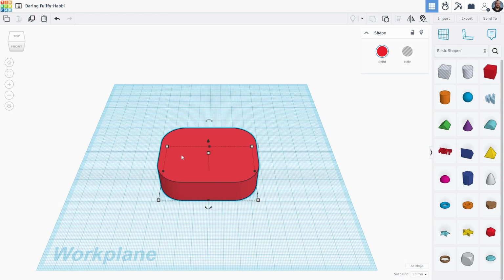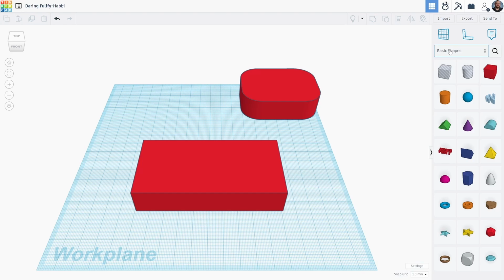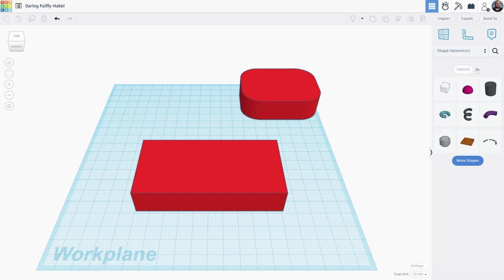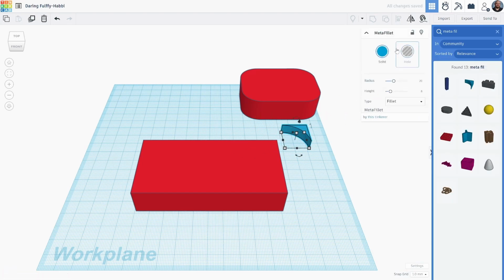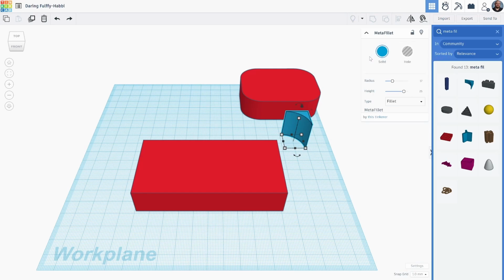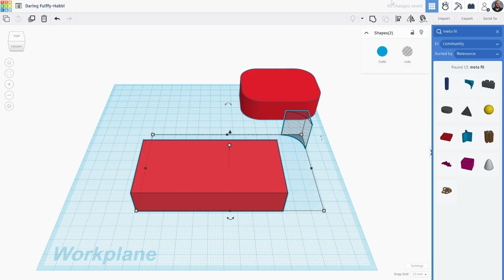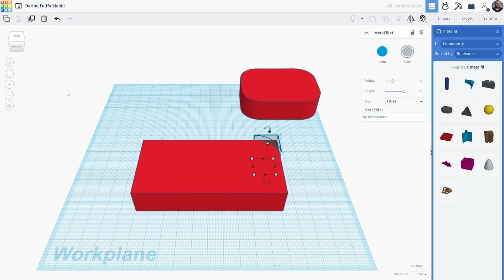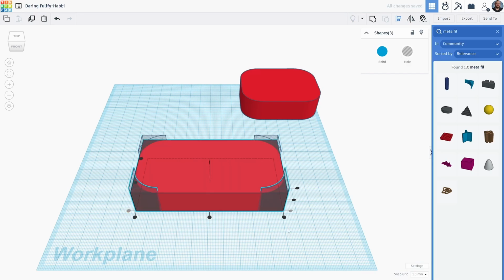Easy fillets in Tinkercad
A fillet isn't just a piece of meat - when you pronounce it "FILL-et" it's an engineering term for a rounded corner or edge. Here's an easy way to create fillets in Tinkercad. Like most things in 3D modelling, there's a few ways to get to the same result. This method uses a Shape Generator called "Meta Fillet" by Tinkercad user neobobkrause.

Get free Maker resources for teachers on our website at k12maker.mit.edu